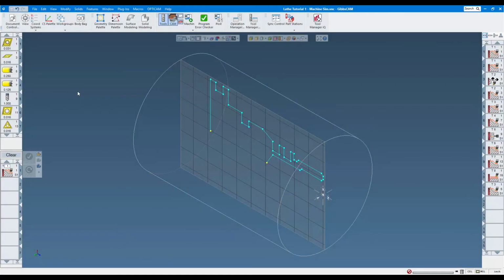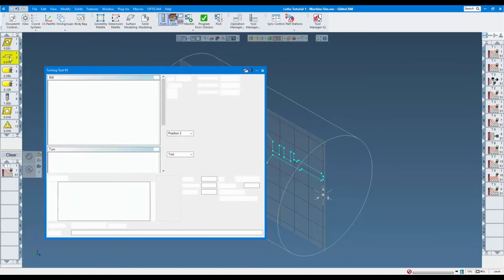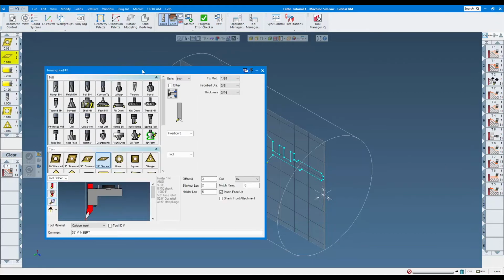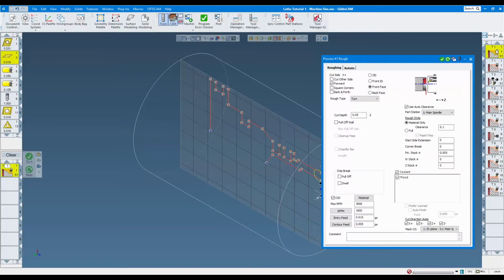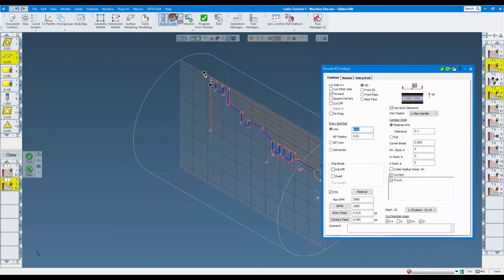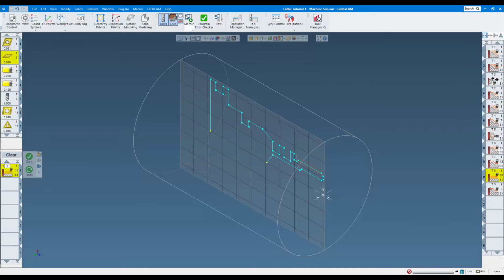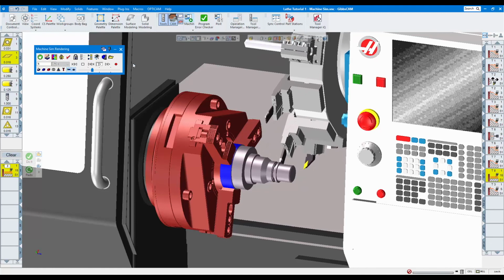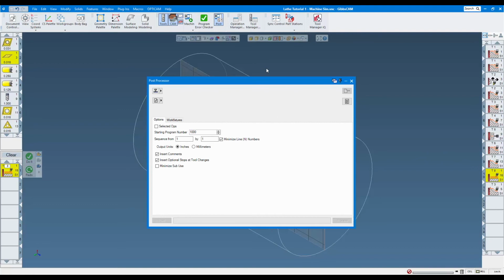GibbsCAM Curriculum Day 3 - Turning | CAM Solutions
To register or for pricing information call Brielle at 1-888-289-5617.